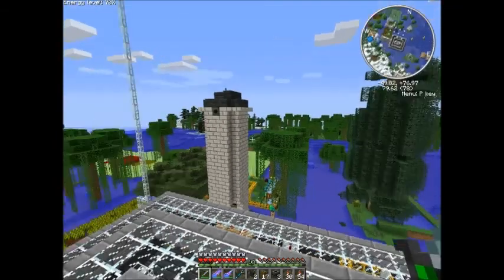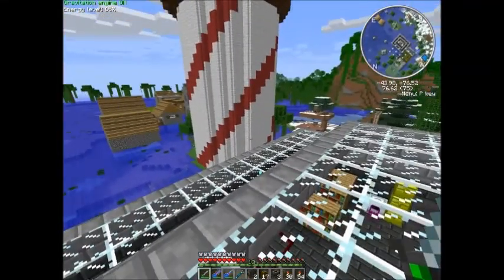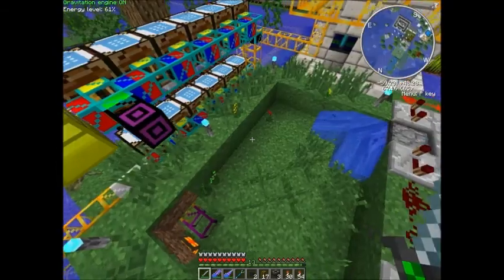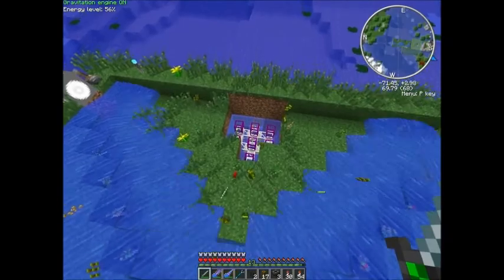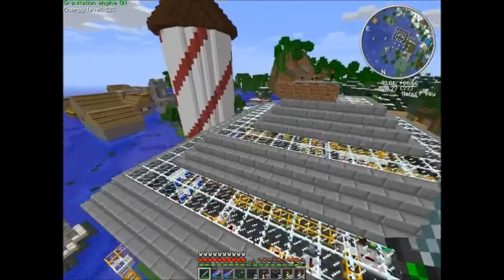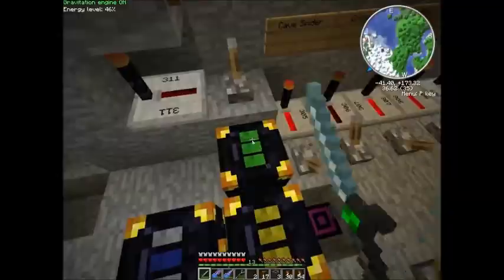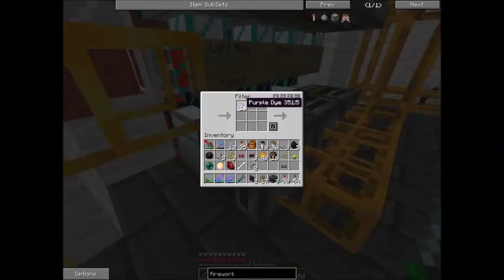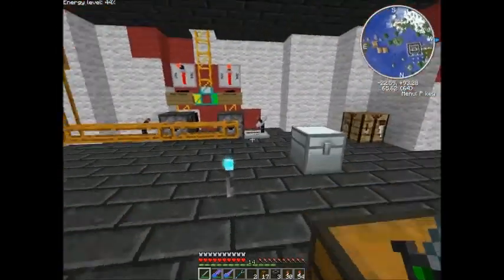Minecraft Feed The Beast - Firework Factory with ComputerCraft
I wanted a way of having an automated firework display, so came up with this system using turtles and computers.

Apologies for the audio quality, really wasn't expecting it to be that bad. I'll have to look into getting a proper headset. I play FTB a lot, but have never recorded it before, but wanted to go over a few specifics in this setup.